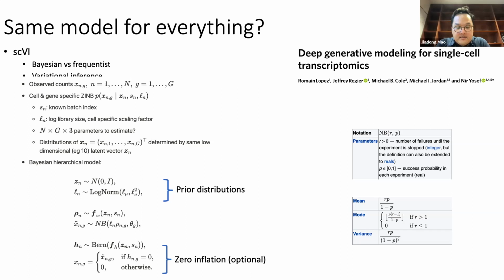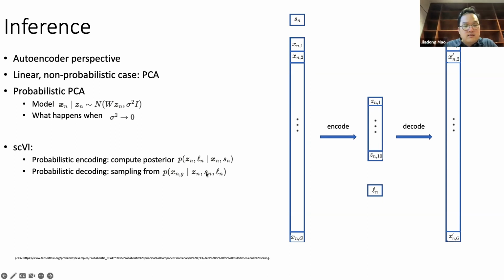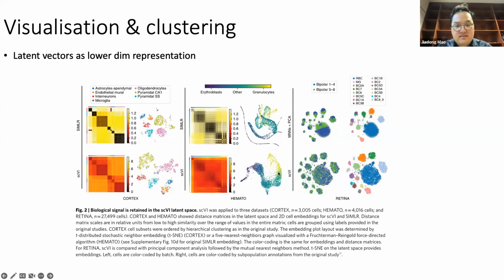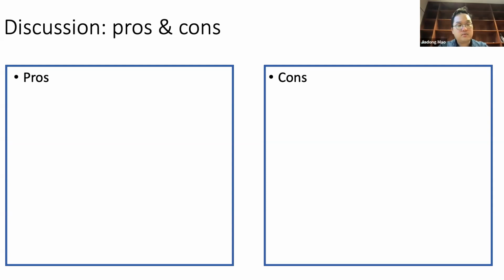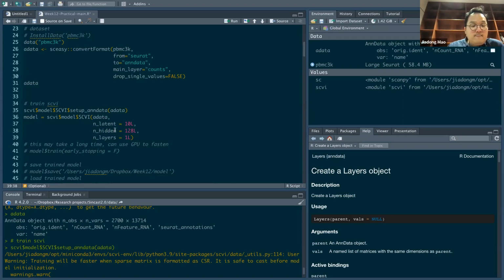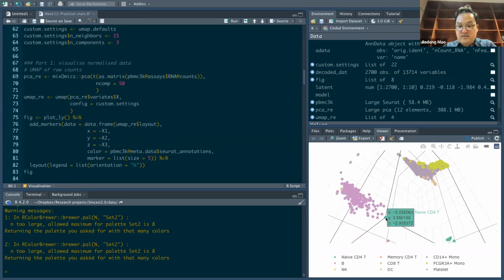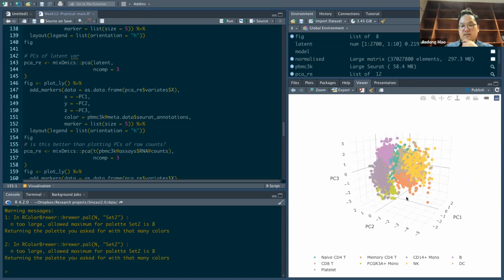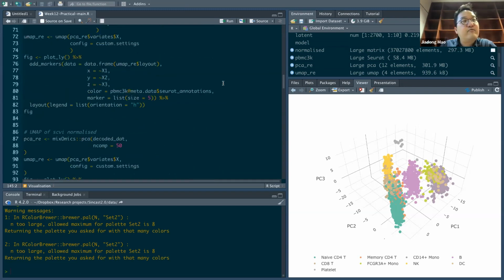Deep learning solutions to single cell RNA sequencing data analysis, Part II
Guest lecture for Advanced Statistical Genomics (MAST90126), Semester 2, 2022, at the University of Melbourne
Lecturer: Jiadong Mao